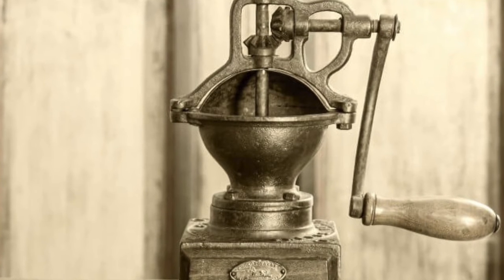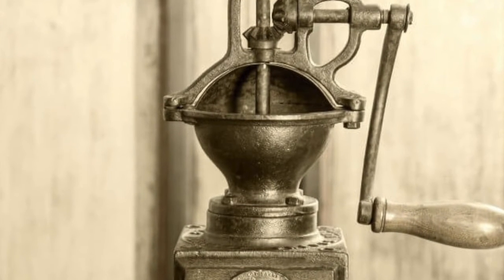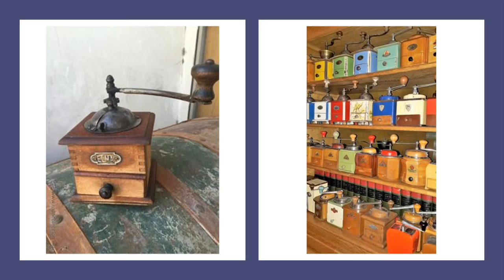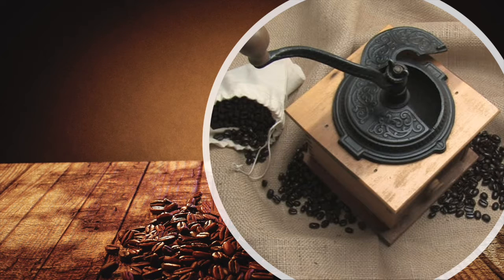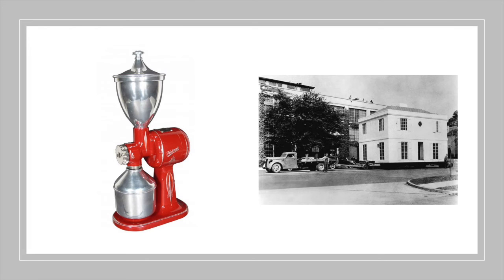Coffee Grinder | Narrative history